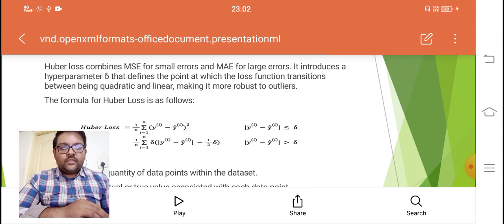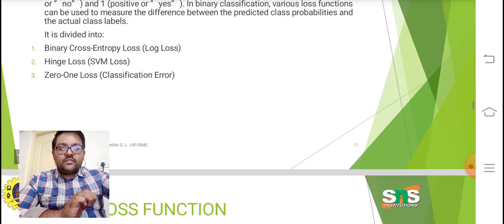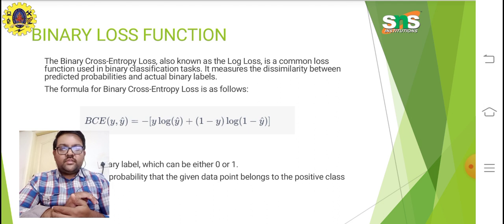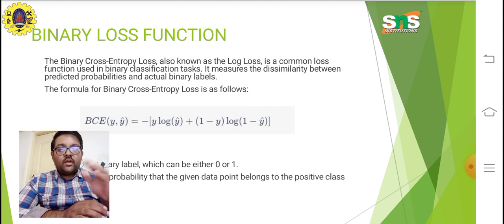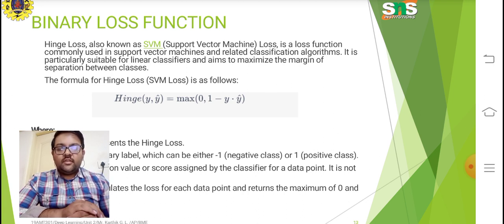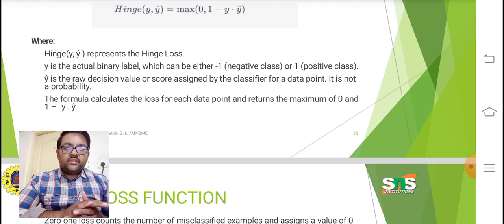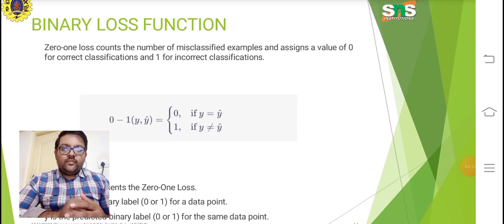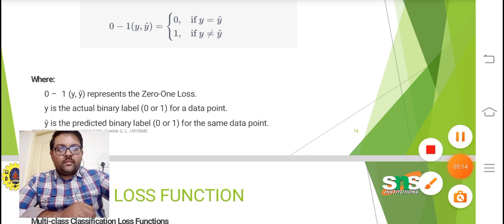Binary Classification Loss functions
This video is about Binary Classification Loss functions in Deep Learning